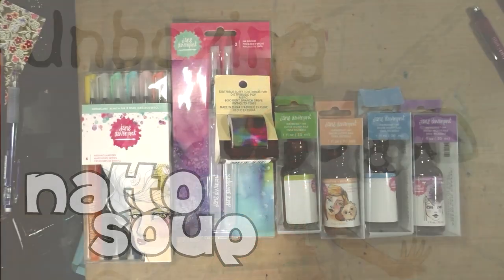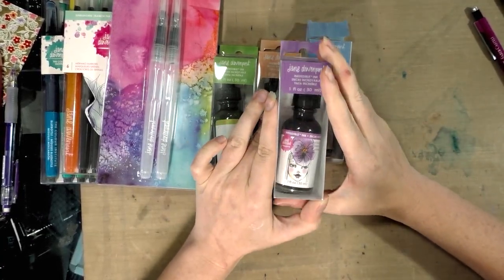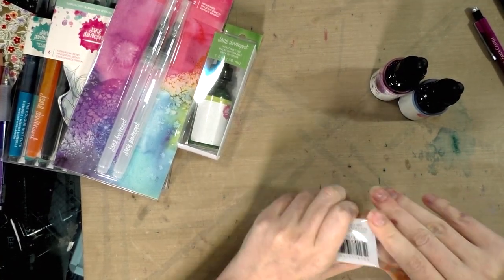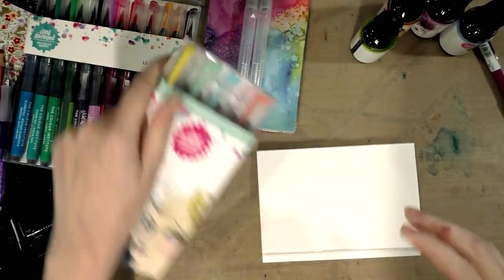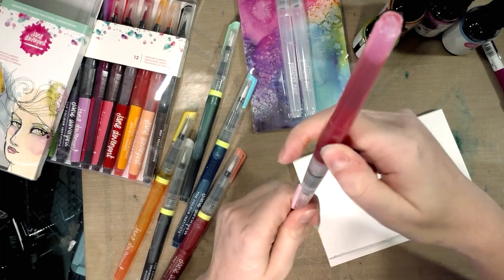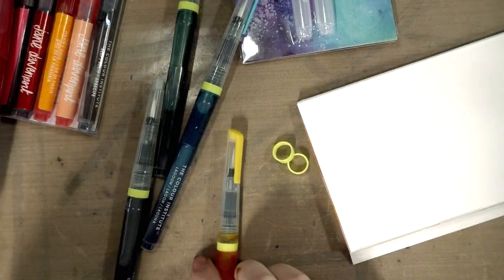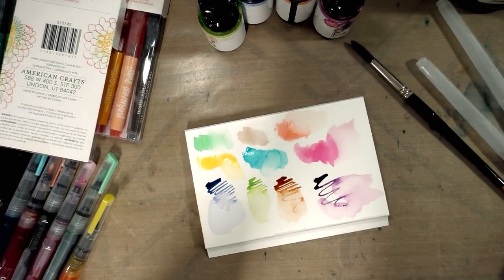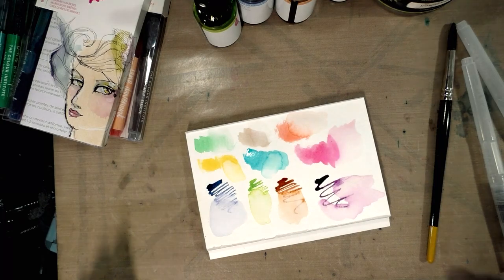December 2017 Jane Davenport Michaels Haul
These were purchased in early December from the Nashville, TN Michaels Location.  Your store may vary.